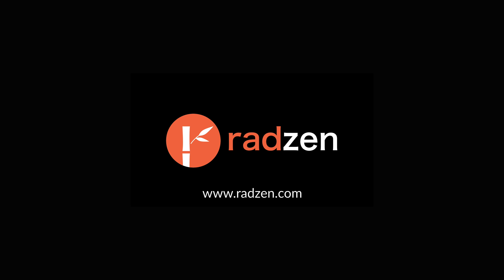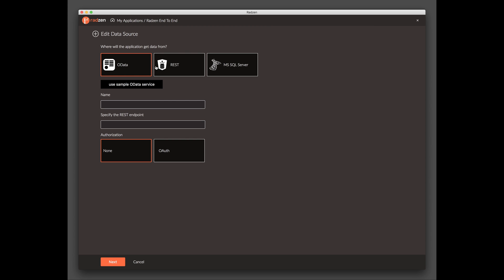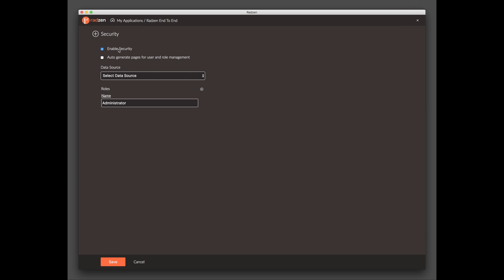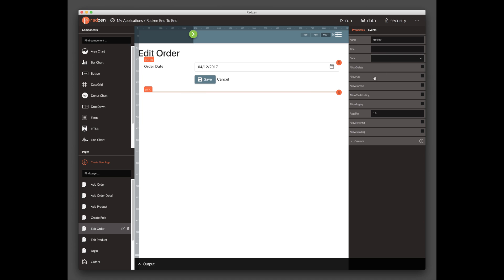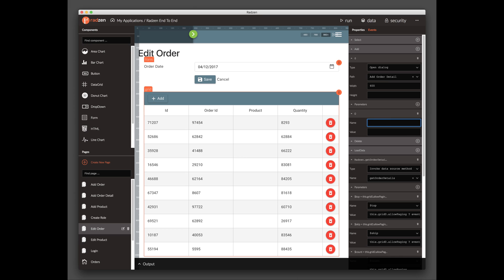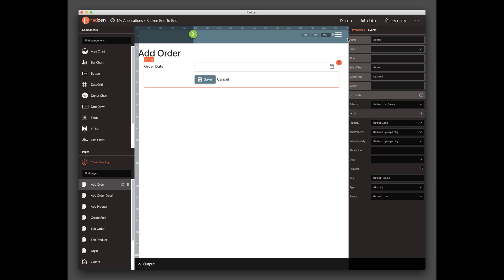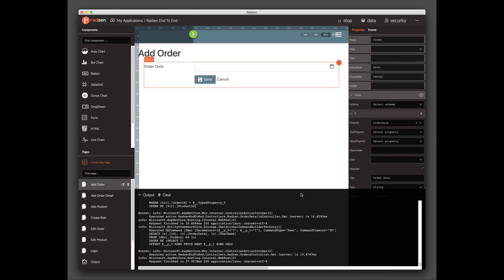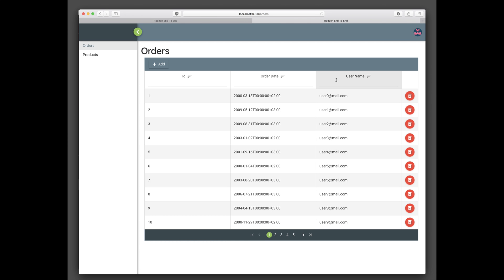End to end application with Radzen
This video shows  how to make a complete CRUD application using Radzen, ASP.NET Core and Angular. The application recreates an online ordering system which allows the user to add and update products, orders and order details.